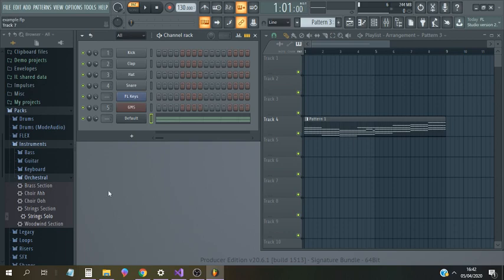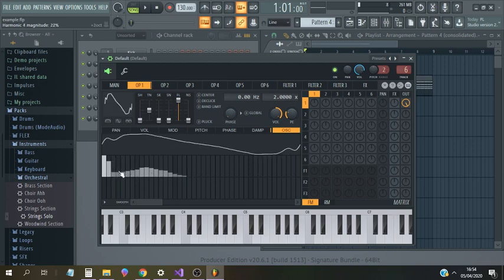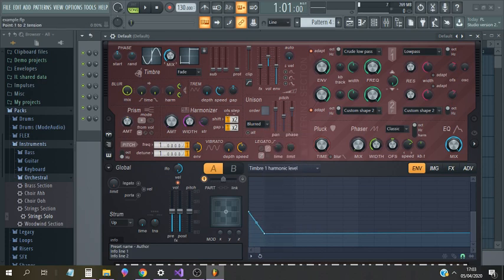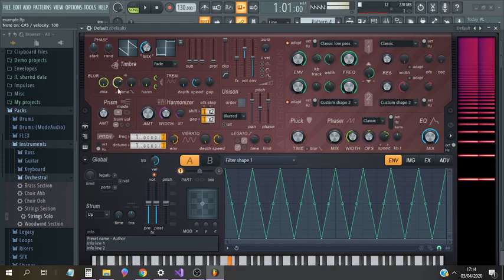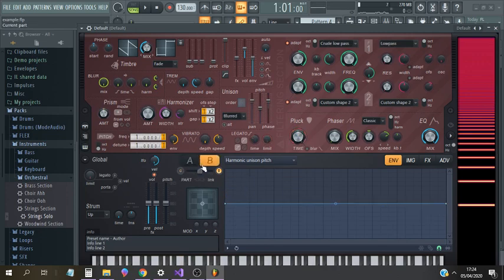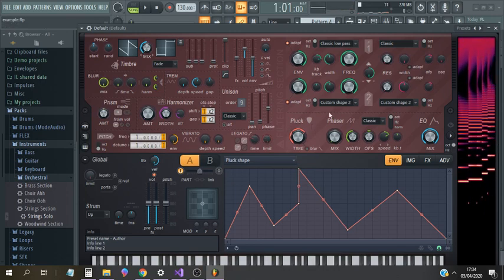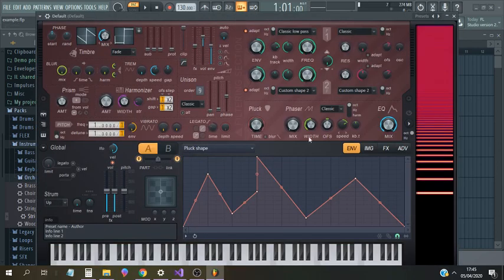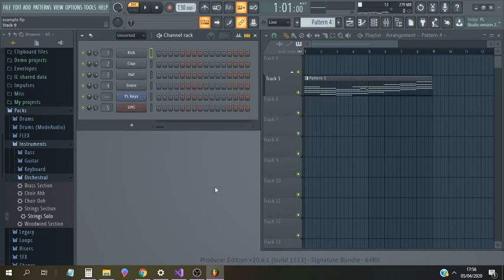FLS Tutorial | Part 4: Additive Synthesis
Man, sorry guys, I know this is a long one. This is the big turning point though. Once you get your head around this you have the knowledge to figure lots of other stuff out. Explaining the other forms of synthesis I plan to cover (Wavetable & Granular) shouldn't take as long now we've covered what we have in this video. Then all that's left on the list is Mixing and you're set. All that'll be left to learn will be stuff that's niche or will be learned more on a case-by-case basis.